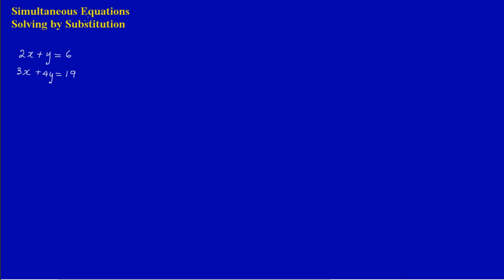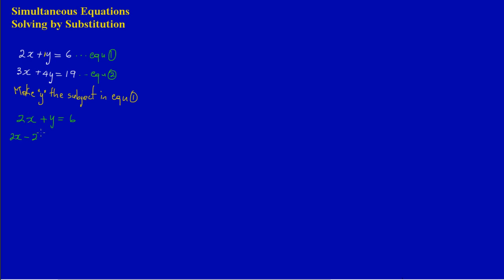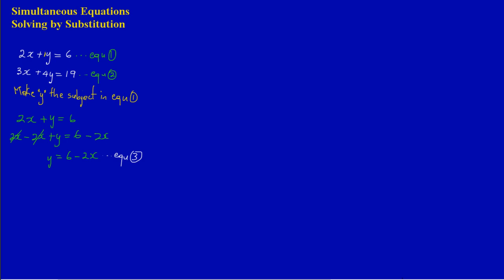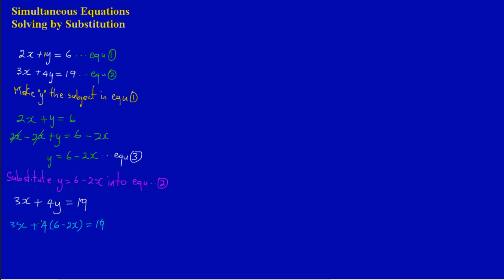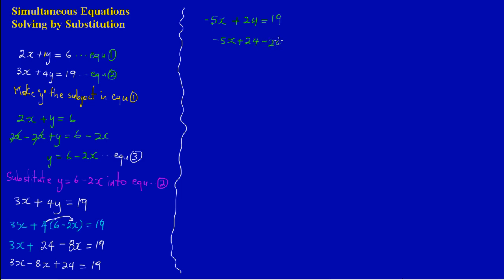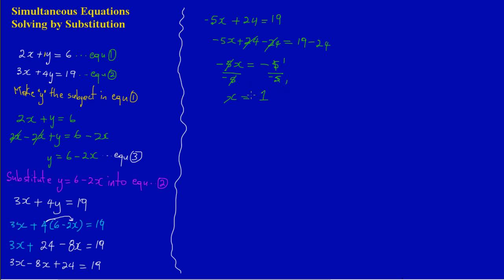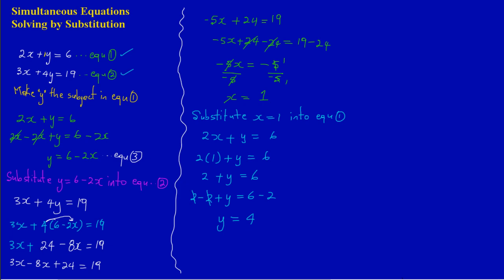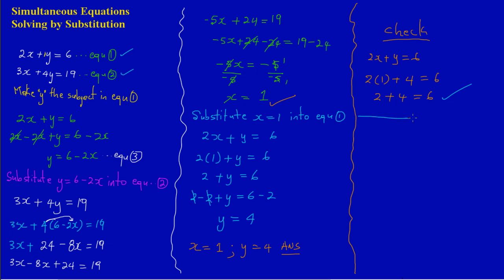Simultaneous Equations_Solving by Substitution_Part 1- Math Factory JM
Using the method of substitution to solve simultaneous equations